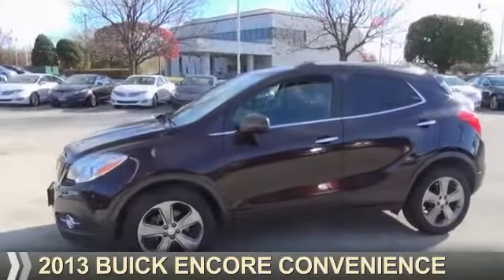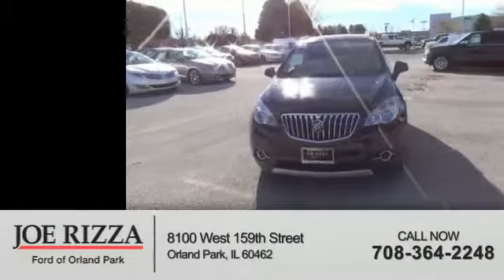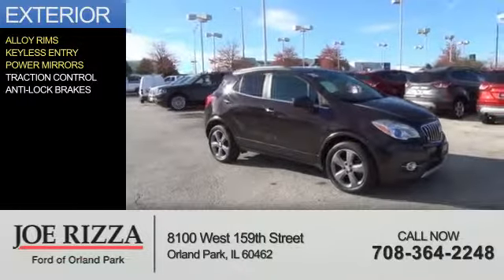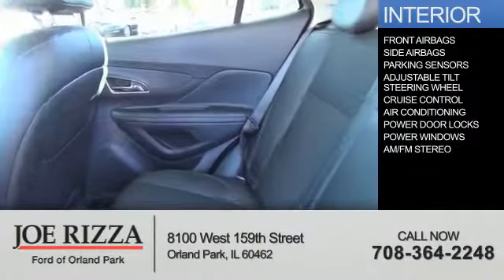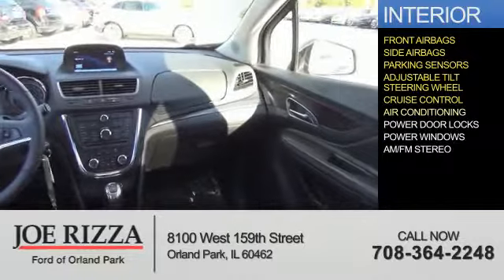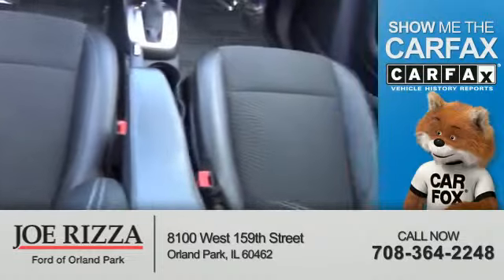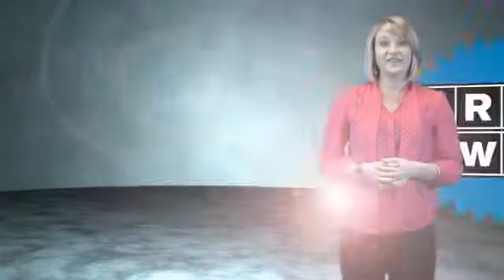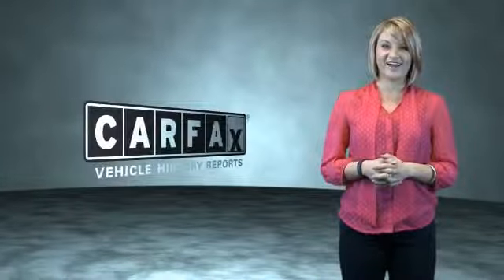2013 Buick Encore NDE1496A - Orland Park IL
Year: 2013
Make: Buick
Model: Encore
Trim: Convenience
Engine: 1.4 liter 4 cylinder FWD
Transmission: Automatic
Color: Brown
Mileage: 17481
Address:
8100 West 159th Street
Orland Park, IL 60462
VIN:KL4CJBSB6DB151093